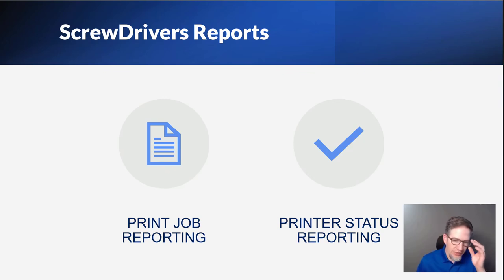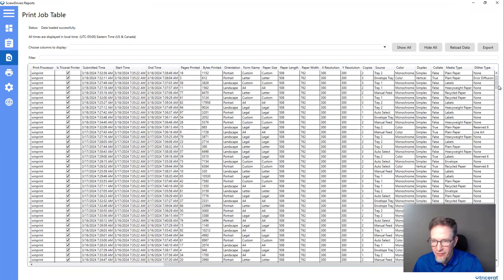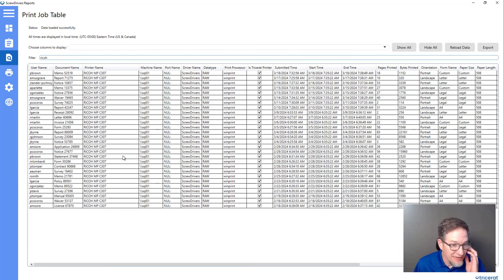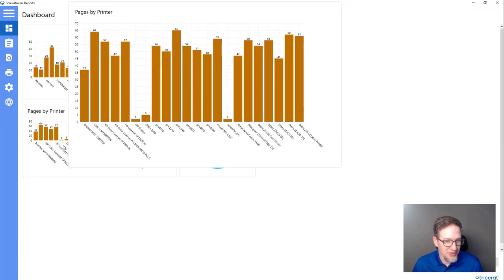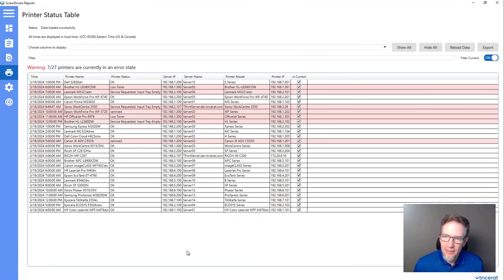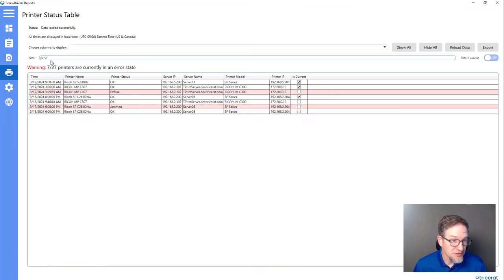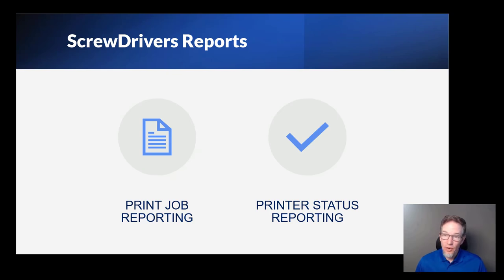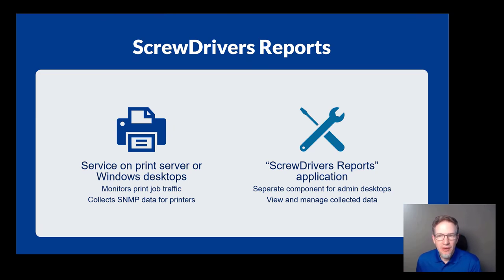ScrewDrivers Reports 7.6 Overview.mp4